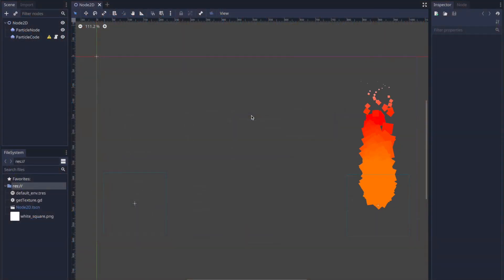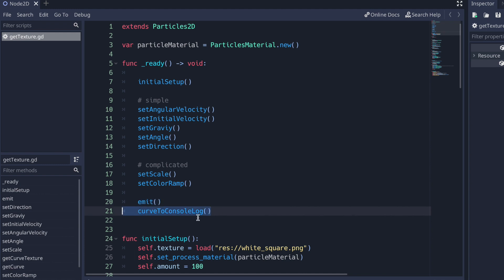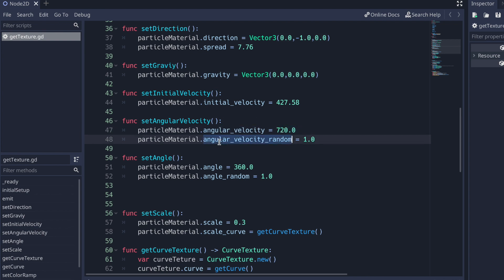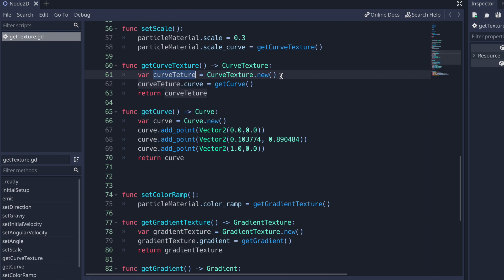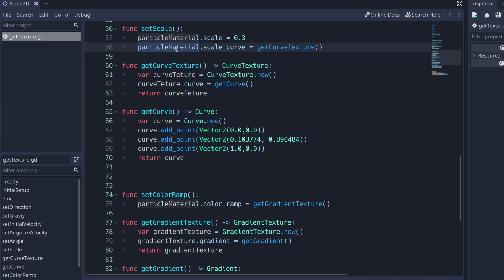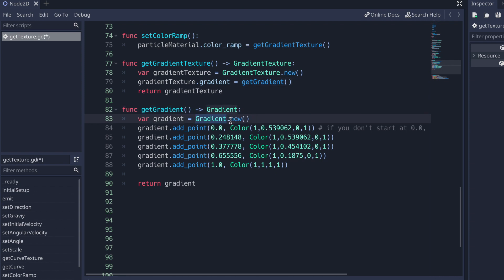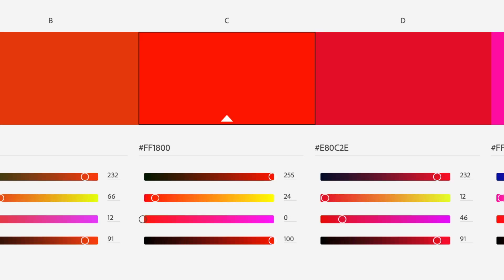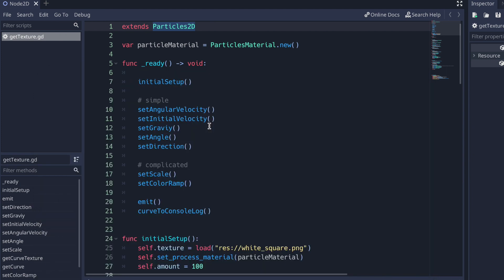Coding Fire | Godot Basics Tutorial | Ep 63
Welcome to the Godot Basics Tutorial Series, in this episode I take a look at making fire through code

Godot Tutorials aims to teach beginners how to get up and running with basic game programming and game development skills.